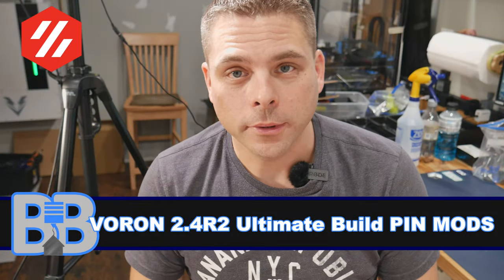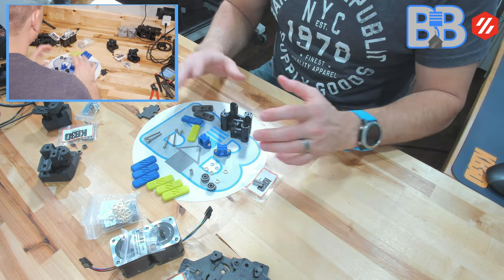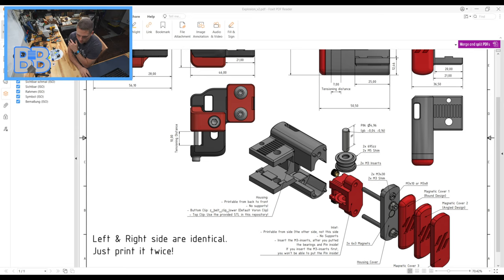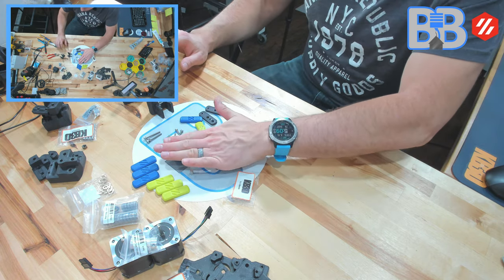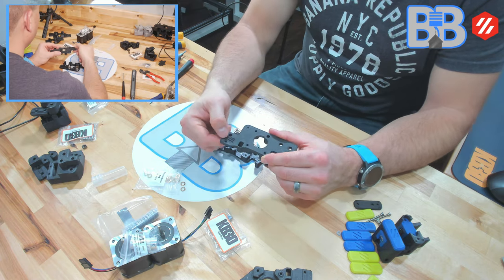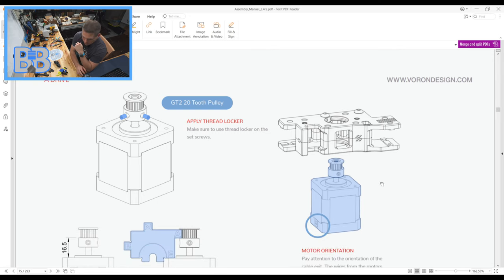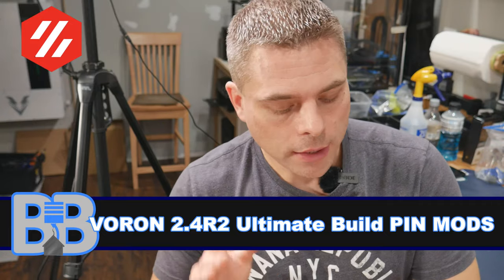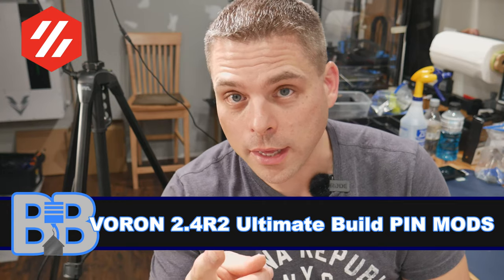Part 6 ULTIMATE Voron 2.4R2 Build (PIN MOD VIDEO)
On today's Voron 2.4 R2 LDO ULTIMATE build video - I take a side step and we do the pin mods fo all the motion parts.  We assemble the Voron 2.4R2 A/B drives and build some RAMA idlers.

This forces us to jump around the manual some - but it's for a good cause and it makes sense to get these parts all made and ready before starting the gantry assembly.

So much going into this build watch out for more content soon!

!!!Want BIB Gear? I made a store so you can grab some gear - mine is on the way!  It helps me out some and you get a cool shirt/hoodie/mug... whatever!!!

Special thanks to Kris @ KB-3D.

*Amazon Links*
Wiha Drivers (Worth the cost):

Jakemy Driver (Not too powerful!)